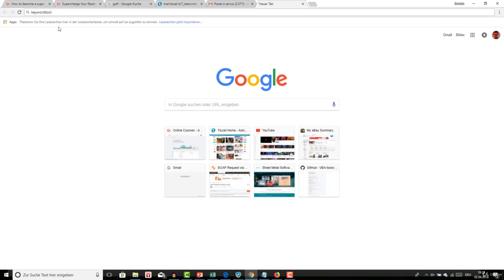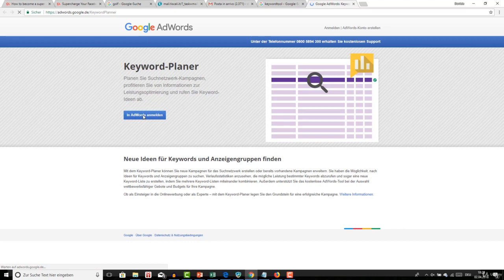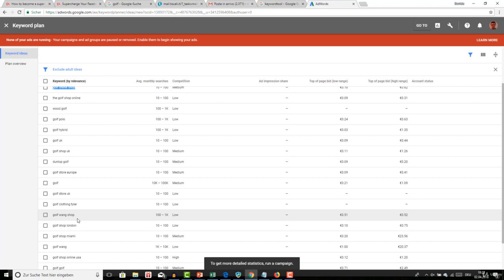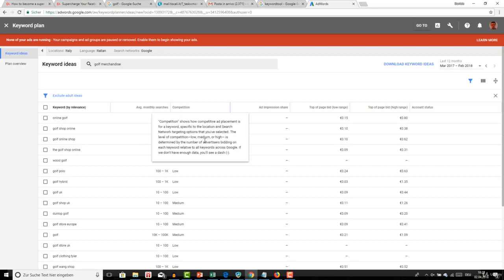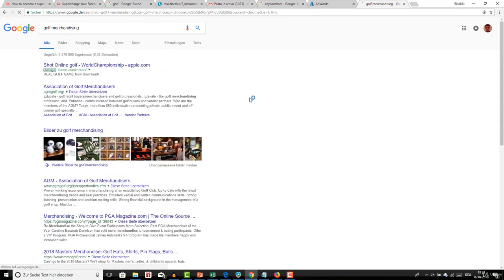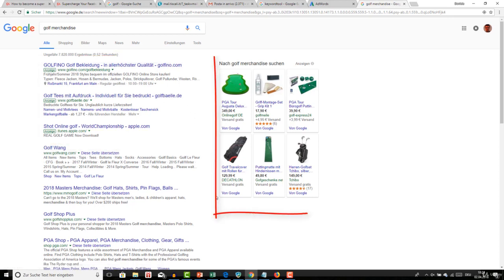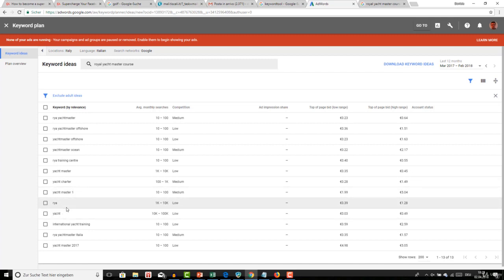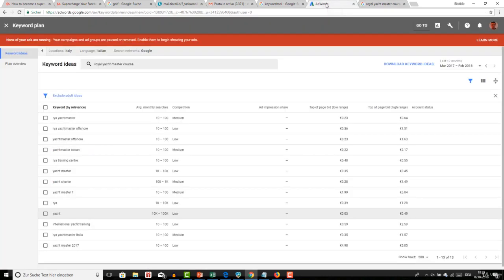Analyze your market, Lecture How to use Google tools to verify if there is a market 4 your products